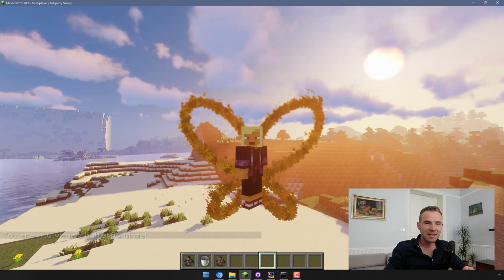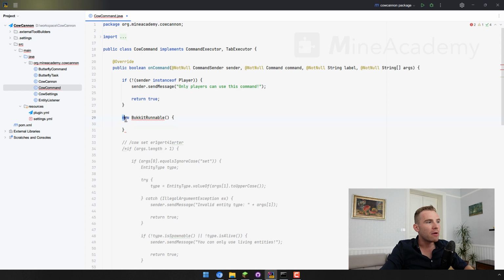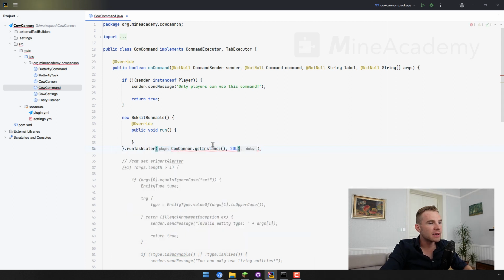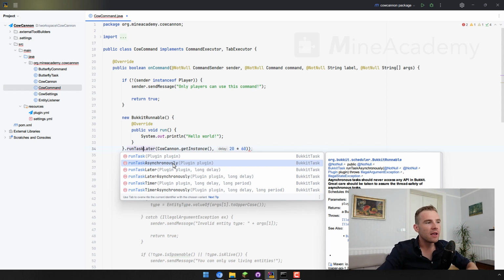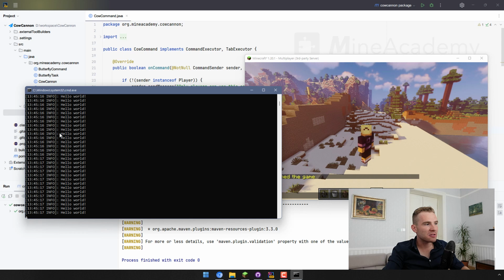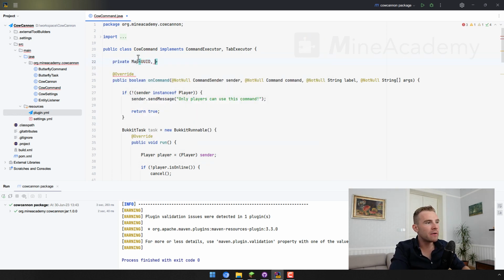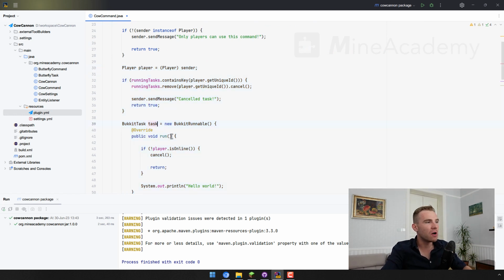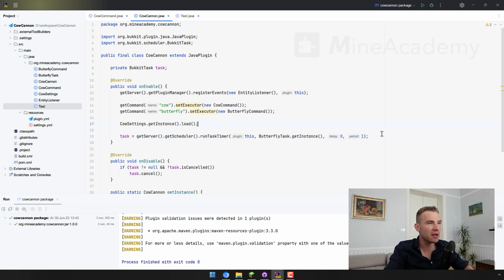Ep7. Timed Tasks - Minecraft Plugin Development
How to run tasks later or repetitively in your Minecraft plugins. Using timed tasks you can create minigames, particle effects, custom delayed or repetitive behavior and so much more!

Welcome to Minecraft plugin development tutorial series! In this episode, we'll cover:

- Delayed tasks — Running a piece of code later.
- Timed tasks — Running a piece of code repetitively until you stop it using BukkitRunnable.
- Sync vs async — The difference between running code on the main server thread vs. another.

👋🏼 About Me
Hi! My name is kangarko and since 2013 I've developed plugins like ChatControl, Boss, CoreArena and dozens of others attracting over 700,000+ downloads, scaled my own network to 30,000+ players and taught 2,000+ people to do the same in our MineAcademy.org training programs.

You’ve found my YouTube channel where I help other people wrap their heads around Java programming by teaching them coding using Minecraft and growing a lucrative skillset.

My only hope is that one day some of you will learn enough from my videos to see an exciting opportunity in the IT space and build a life you love.